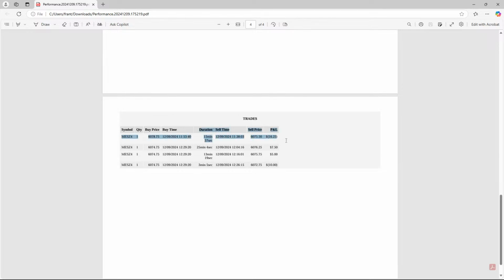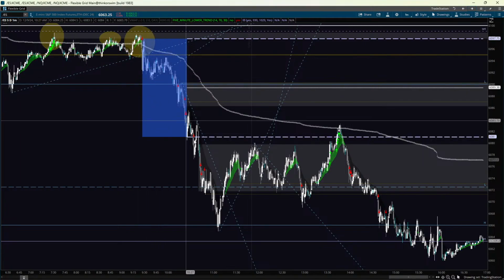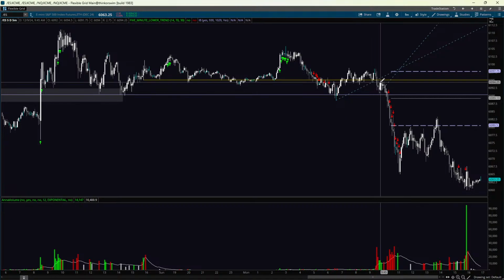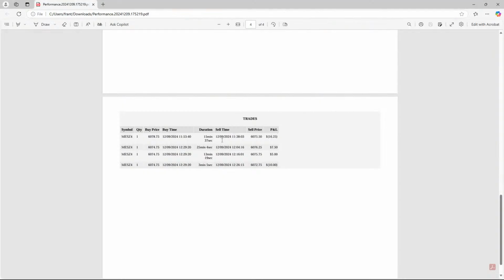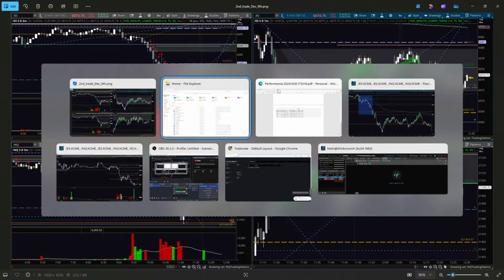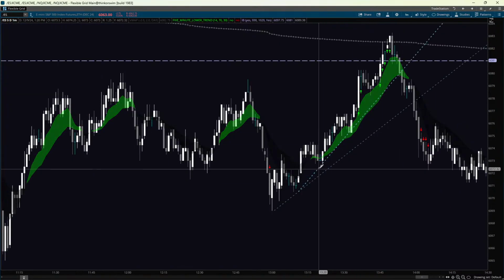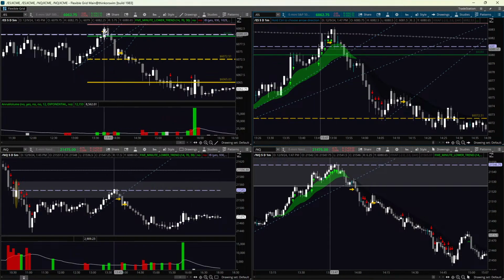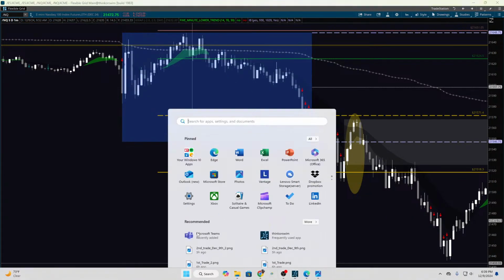December 09th 2024 Post market Review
Going over today's P.A.